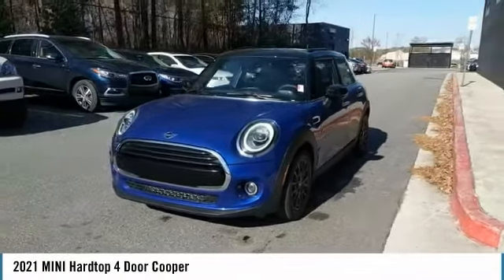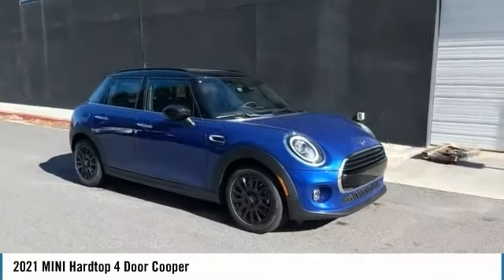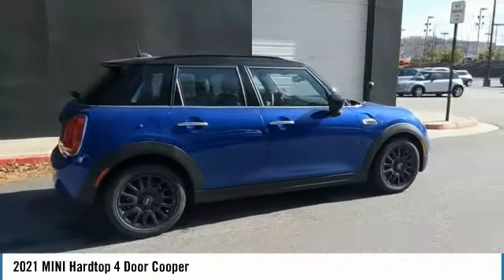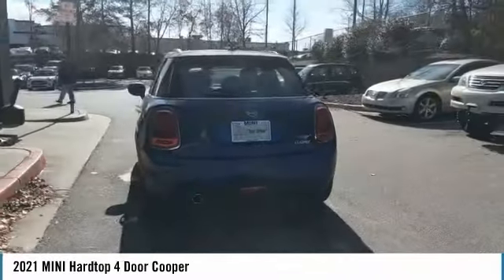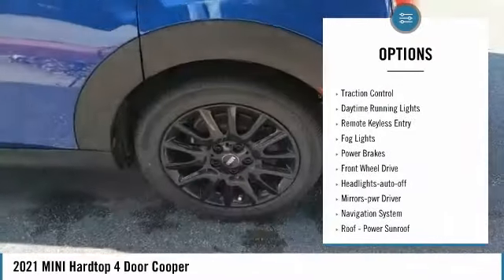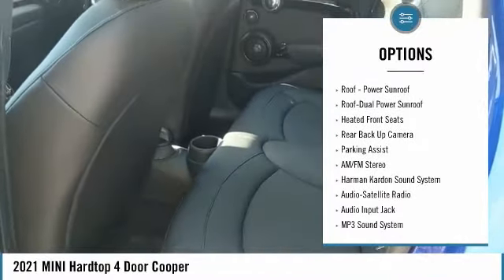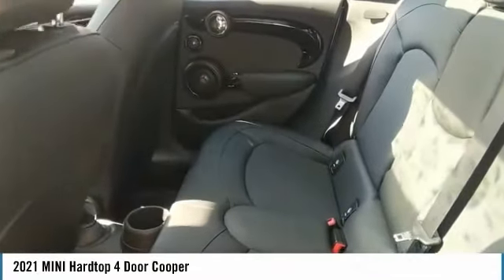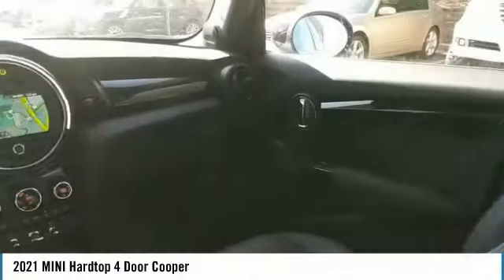2021 MINI Hardtop 4 Door Cooper New M9299